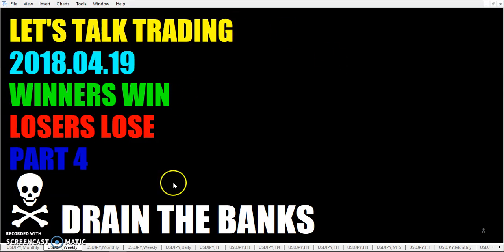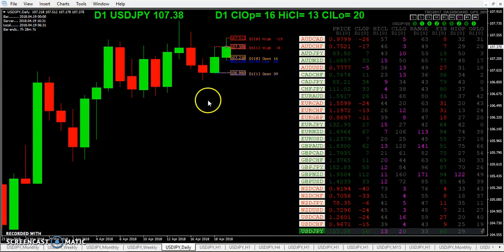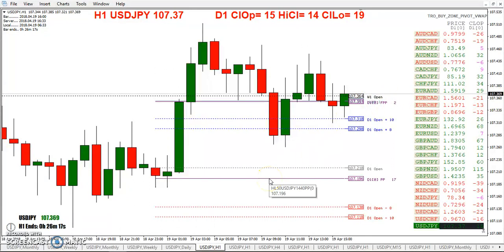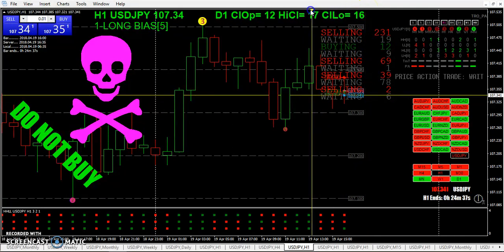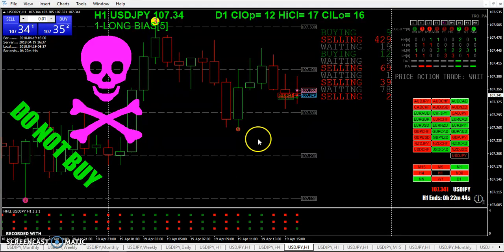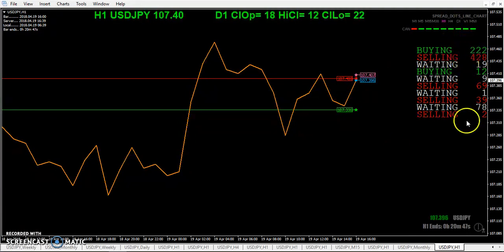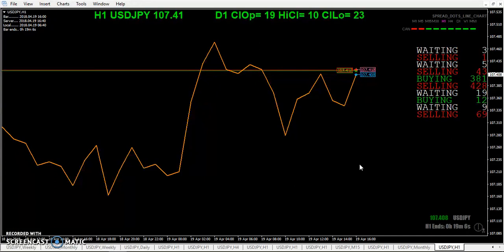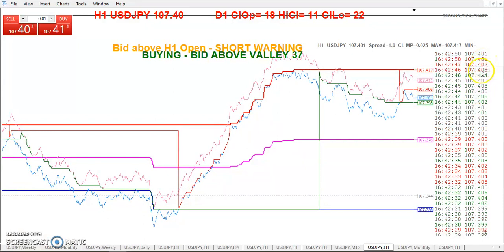20180419 TRO TRADING WINNERS WIN LOSERS LOSE PART 4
WINNERS WIN LOSERS LOSE PART 4